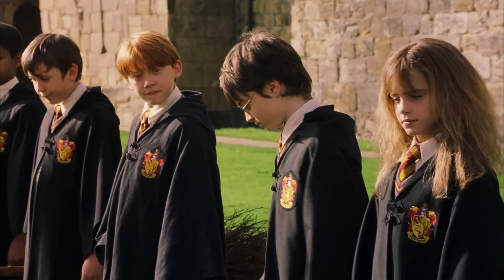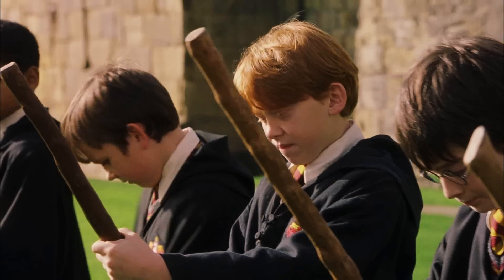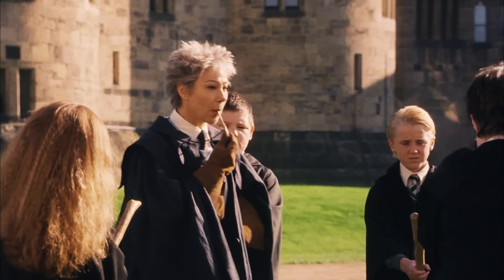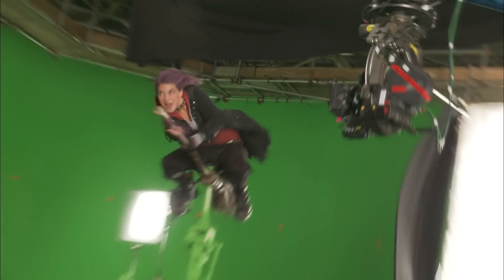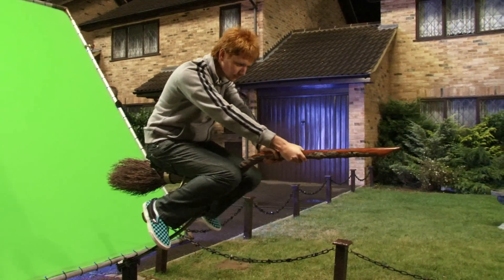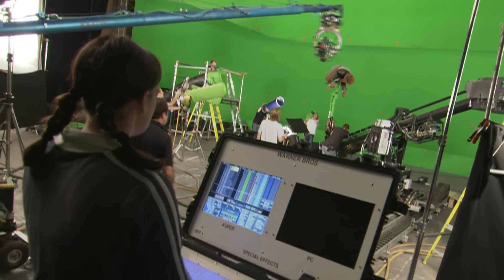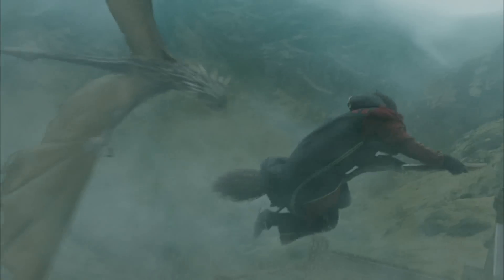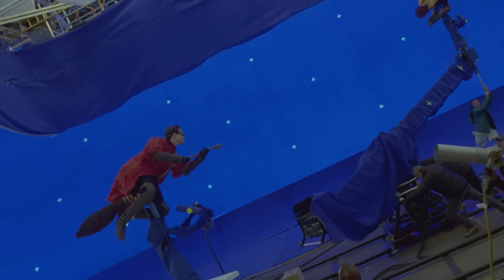Harry Potter & Cathy - flying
12th May 2013 at Harry Potter Studios. Warner Brothers Studio tour - London.